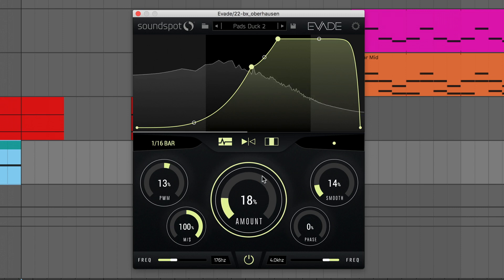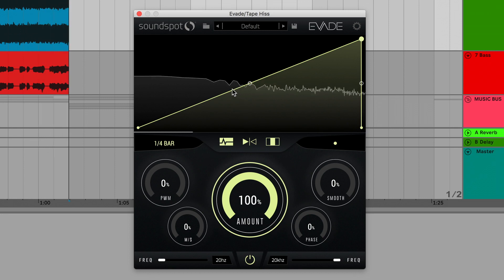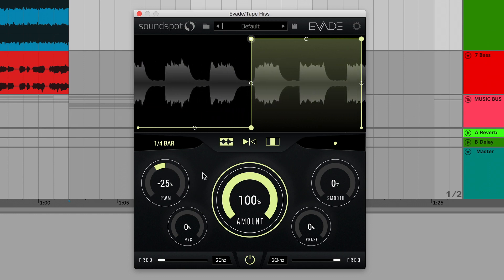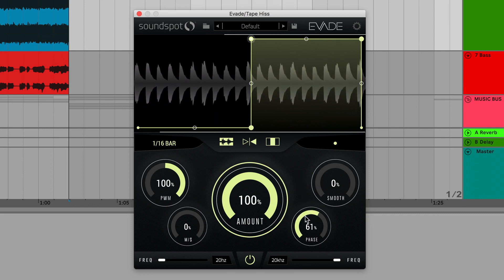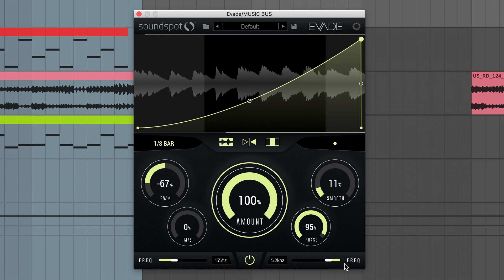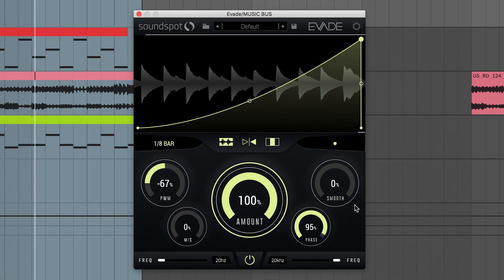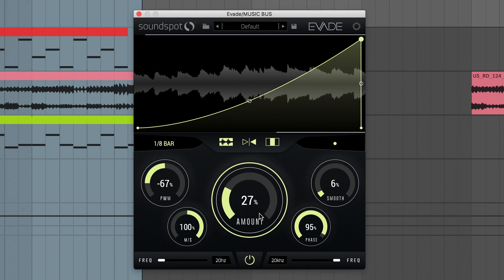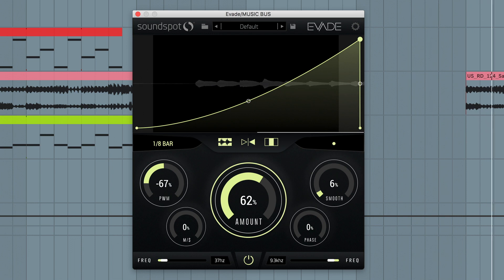New Multiband M/S Volume Shaper VST plugin [Ableton, Logic Pro X, Cubase, FL Studio, Pro Tools]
EVADE is a volume shaping FX plug-in for Mac OSX and Windows that grants the user surgical control over the audio signal by utilising frequency determined volume shaping.

The benefit of a frequency based volume shaping plug-in is that you can create space in the mix by volume ducking only problem frequencies as opposed the entire audio signal. This results is a more controlled and natural sounding mix, which is preferred by most genres outside of electronic music.

However this doesn’t mean the EVADE volume shaper can’t be useful for electronic music production tasks, as the plug-in can still deliver conventional volume shaping in just a few clicks and also comes with a nifty mid/side balance control and unlinked start and end points which is extremely useful for audio that need to duck but still retain a transient snap to cut through the mix.

Product Features

Unlimited Node Envelope.

Time Syncing from 1/32 to 32 Bars with straight, dotted or triplets.

Switchable Main Display showing either frequency spectrum or moving wave.

Unlinked Envelope start and end points.

Envelope Playback Flip.

Multi-band Selection for surgical volume shaping.

Smoothing to reduce pops and clicks.

Phase shift to alter the start point of the envelope.

Pulse Width Modulation to create a more analog feel.

Mid/Side balance for even greater control.

Pop free plug-in bypass.

The SoundSpot® EVADE is a lightweight volume shaping plug-in that will help you achieve cleaner punchier mixes, without sucking the life out of your music.

System Requirements
Mac
 • OS X 10.7 onwards (32 & 64-bit)
Formats:
 • AAX
 • Audio Units (AU)
 • VST
 • VST3
Windows
 • Windows 7, 8 and 10 (32 & 64-bit)
Formats:
 • AAX
 • VST
 • VST3
DAW Compatibility:
 • Ableton Live
 • Cubase
 • Logic Pro
 • Nuendo
 • Pro Tools 10-12
 • Reaper
 • Reason
 • Sonar
 • + many more